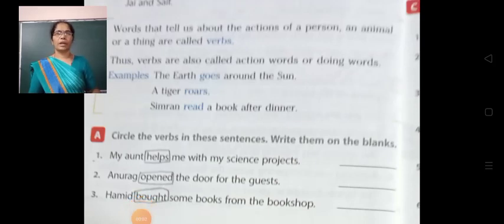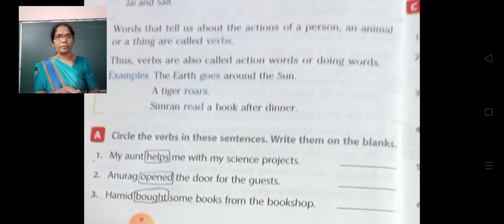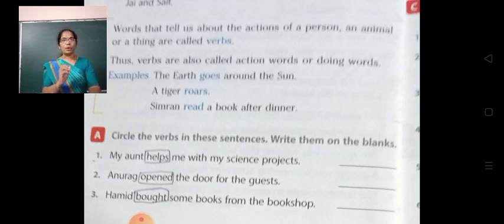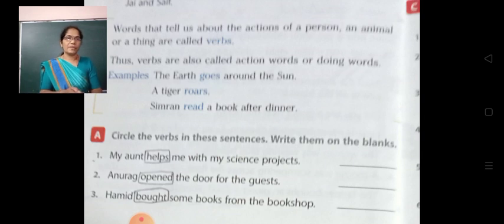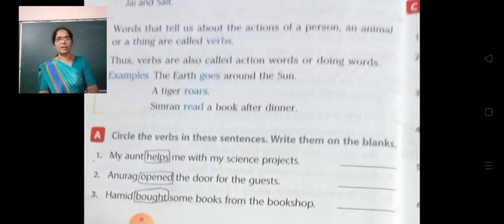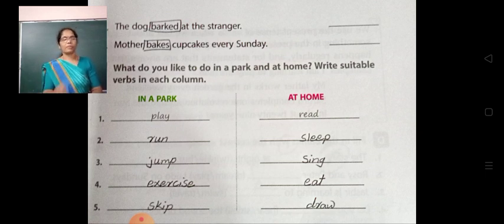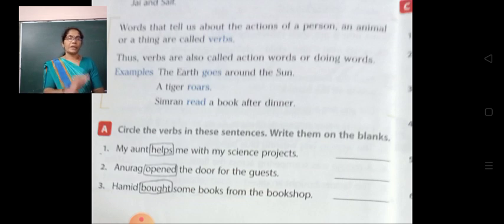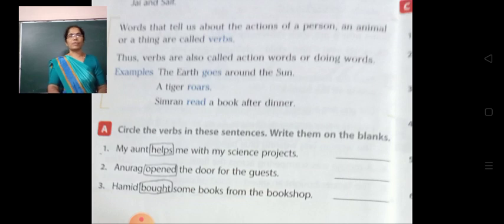SJS - NGH Class 3 ENGLISH - 09